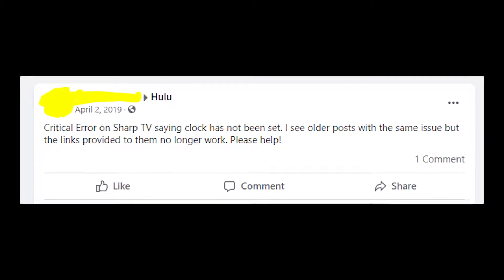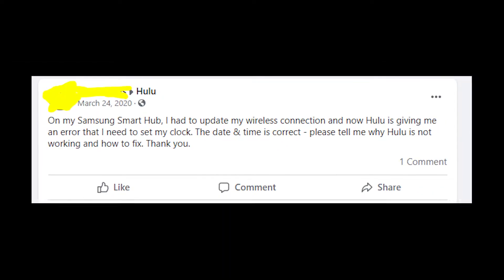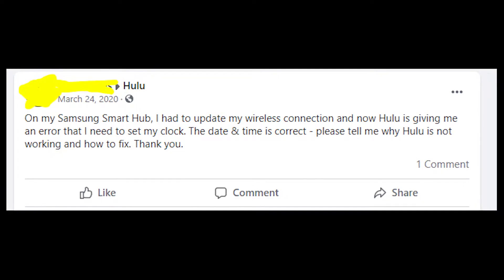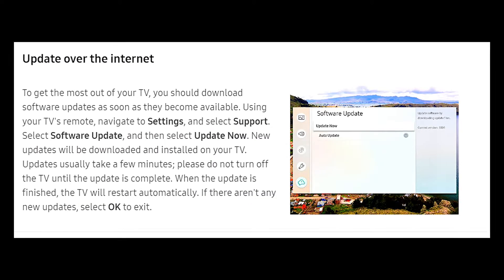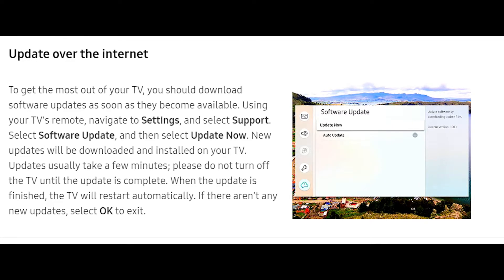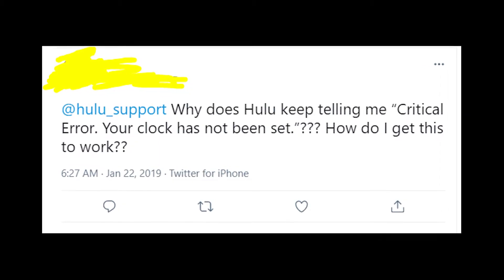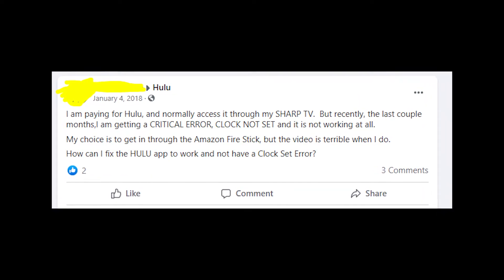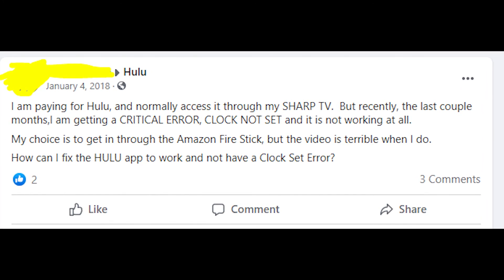Hulu clock not set - ciritcal error, your clock has not been set - HOW TO FIX this error message?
If Hulu has a wrong time and it keeps showing "Critical error" that says "Your clock has not been set. Please correct the time to continue to use this application. Sorry for the inconvenience.", then watch this video to find working solution that will fix this error message! It applies for those who has Samsung TV, Sharp TV and other kinds of Smart TVs!